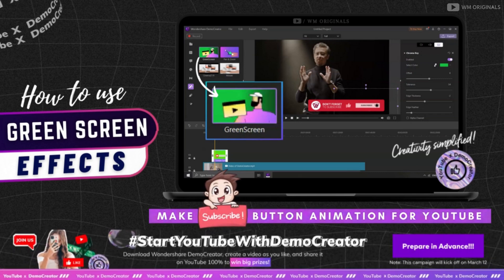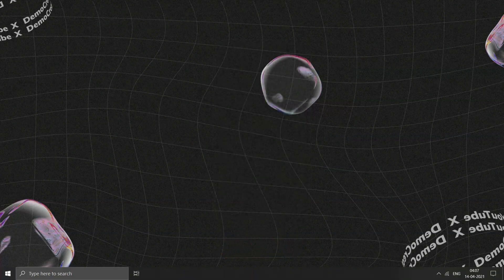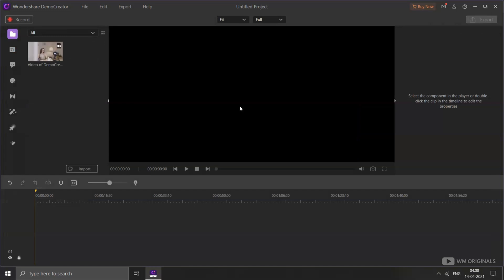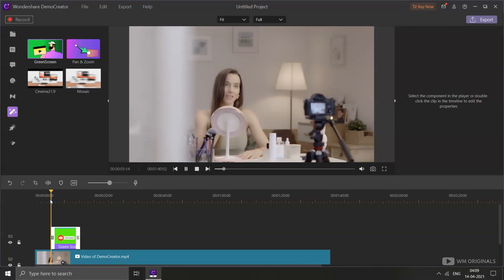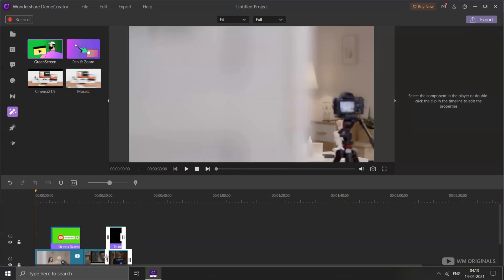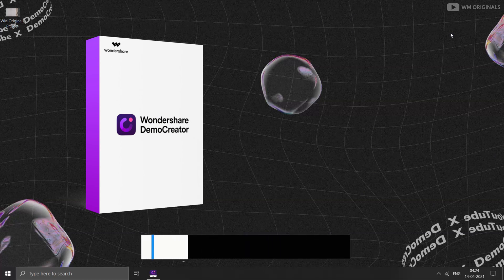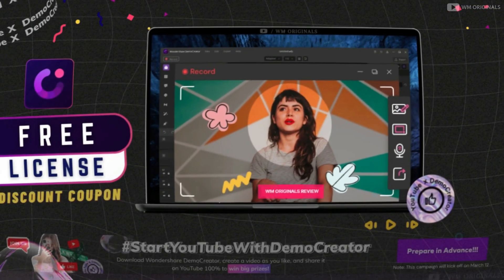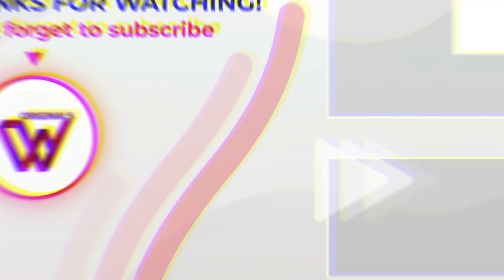How to Add Subscribe Button on Video for FREE | Green Screen Effects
📍 Wondershare DemoCreator is an easy-to-use screen recorder and video editor from which you can get powerful features to record screen, audio, webcam, or clip, cut, then edit, and share easily.

Start Youtube with Democreator to Participate & You can win Canon PowerShot SX420 and a Free license of Wondershare Democreator.

⌚ Timestamps:

00:00​ Green Screen Effects Tutorial
00:38 Green Screen Subscribe Button Animations
00:54 Downlead Animated subscribe button animations
01:11 Why use wondershare democreator
01:14 How to remove green screen background
02:08 How To Add Subscribe Button In Video
02:54 How to use chroma key effect
03:19 how to export video with animated subscribe button
04:24 Democreator Competition
04:58 StartYouTubeWithDemocreator - Prizes
05:15 StartYouTubeWithDemocreator - Weekly Winners
05:18 StartYouTubeWithDemocreator - Popular uploads
05:39 How to get wondershare democreator free license
06:00 Outro

With this WM Originals tutorial you will learn how to use Green Screen (Chroma Key) in DemoCreator.

With this Wondershare Democreator Tutorial, you can not just learn how to remove green screen but with chroma key effect you can remove blue screen or any video background to add subscribe button animation or lower third animations.